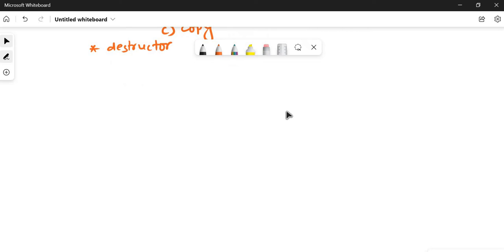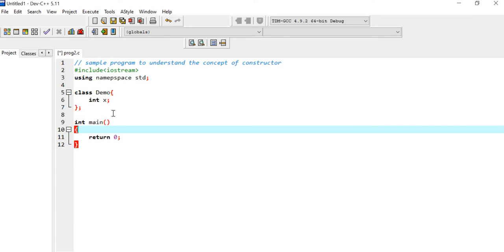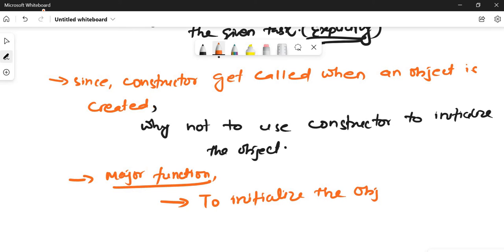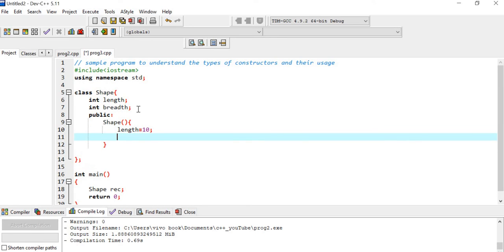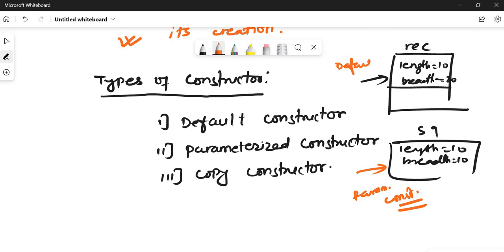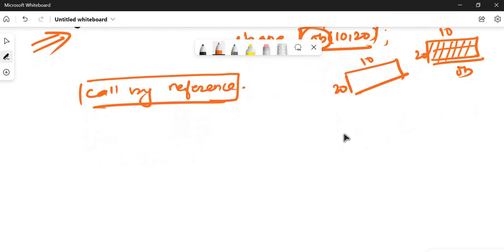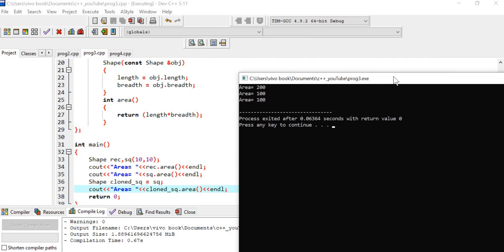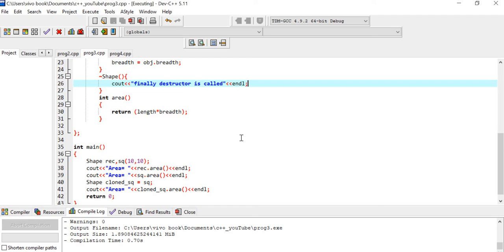5. CONSTRUCTOR || TYPES OF CONSTRUCTOR|| DEFAULT || PARAMATERIZED || COPY|| DESTRUCTOR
constructor
-types of constructor
            a)default constructor
            b)paramaterized constructor
            c)copy constructor
-destructor